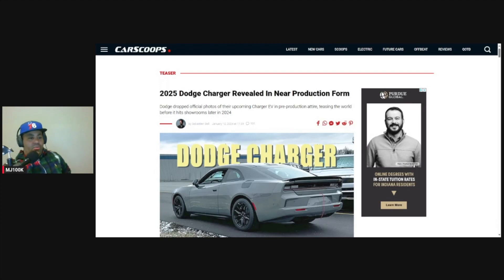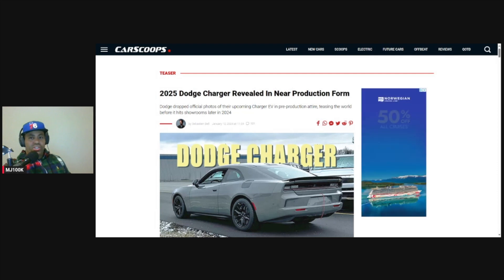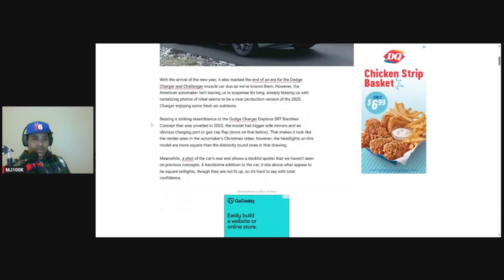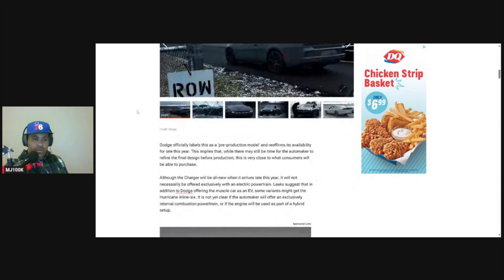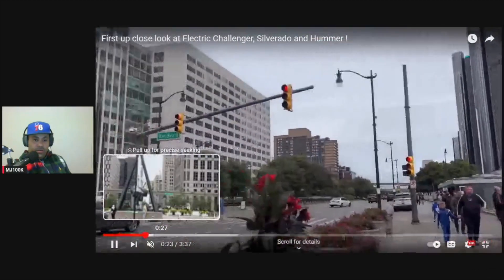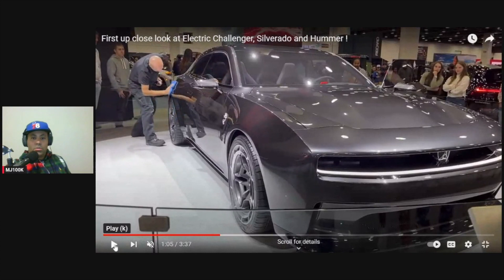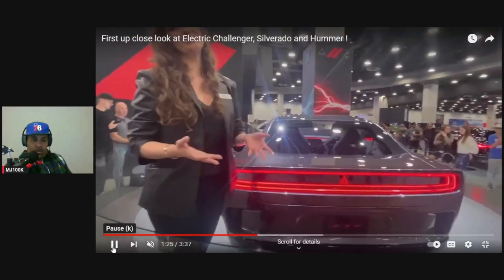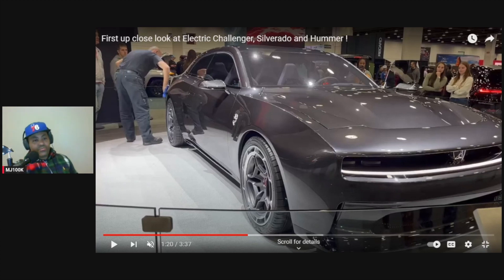2025 Dodge Charger pre production pics revealed ! Lets compare them to the Concept version :D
In this Podcast Episode 15 I compare the recently released pics of the 2025 Dodge Charger to a Video I made of the Charger concept that I saw at the Detroit auto show in 2022. I also make a prediction on the possible power train options.